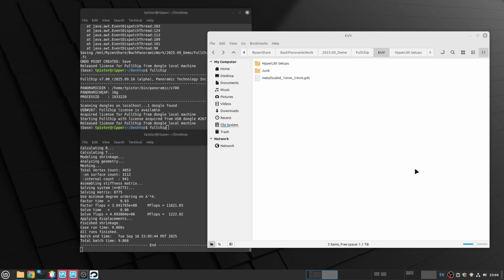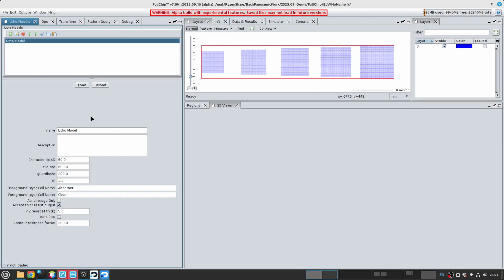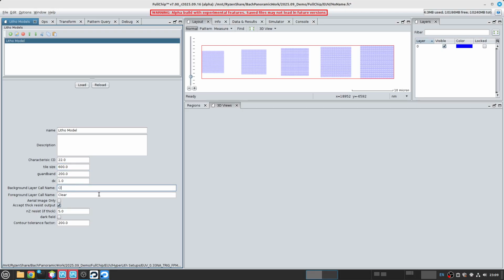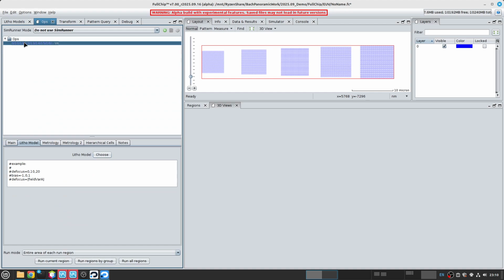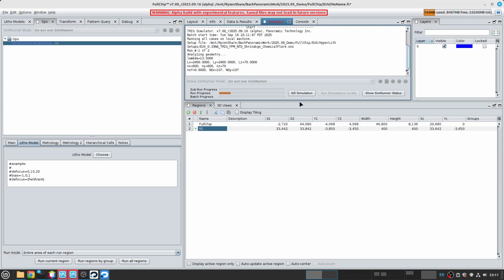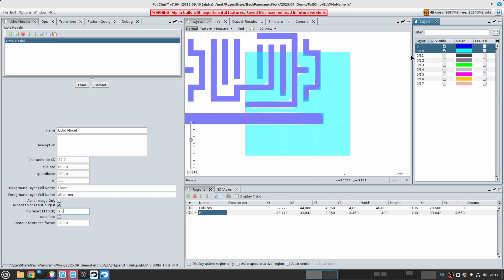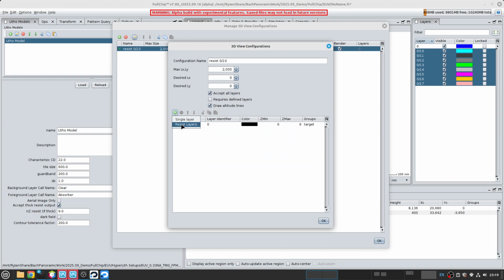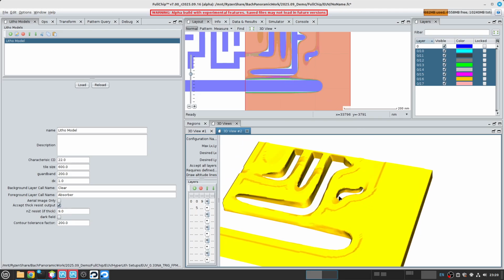Rigorous Simulation in FullChip (quick demo)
FullChip allows the user to use the full power of HyperLith to RIGOROUSLY model the photomask.  Simply use HyperLith's .hlin setup file as the lithography model.
In this demo, we start FullChip right from scratch, load a .gds, define a litho model, create a simulation "op" and run it on a small region.  The output of the "op" is a set of polygons defining the resist geometry at different heights.  A 3D plot of the resist geometry is made.